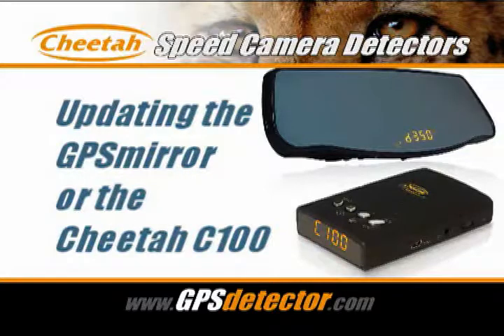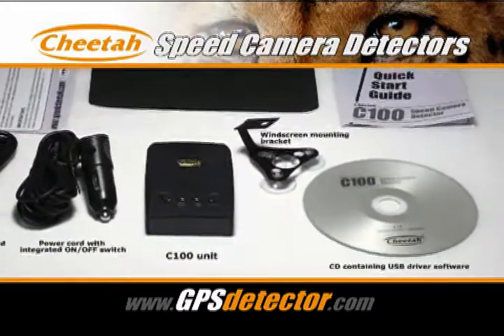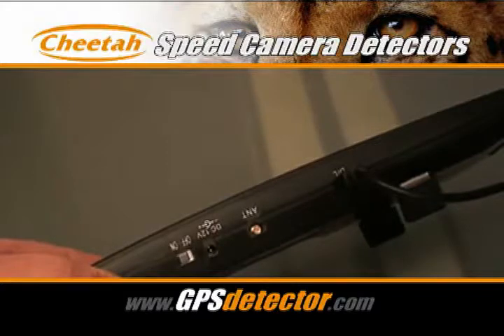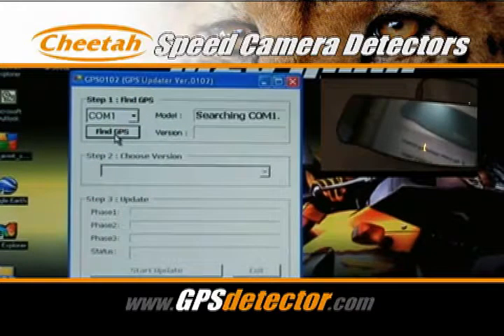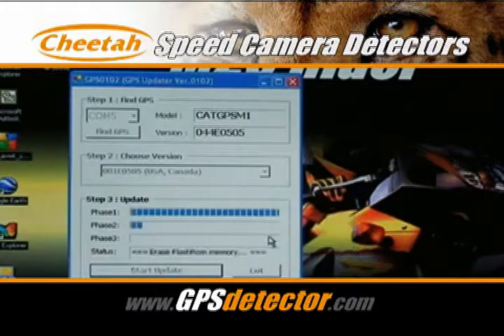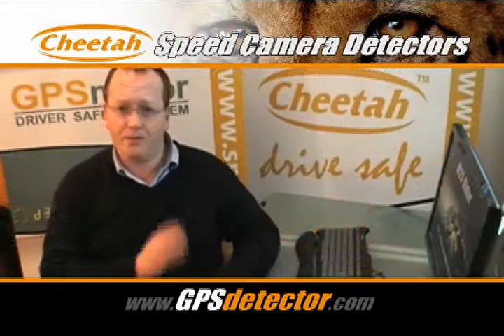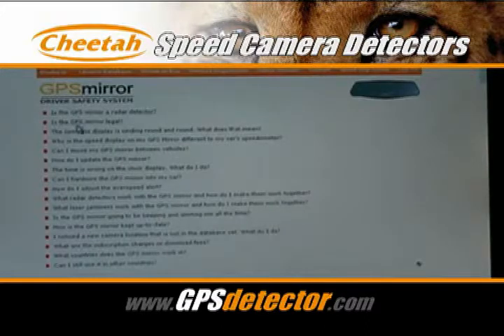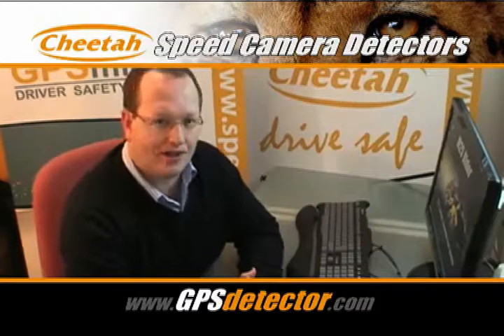Stylin' Trucks presents: Updating your Cheetah Speed Camera Detector